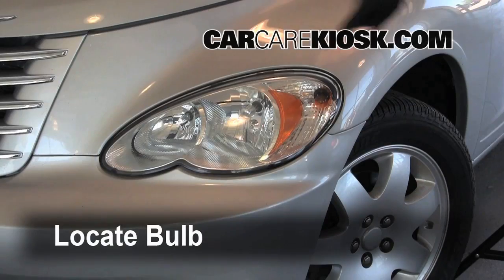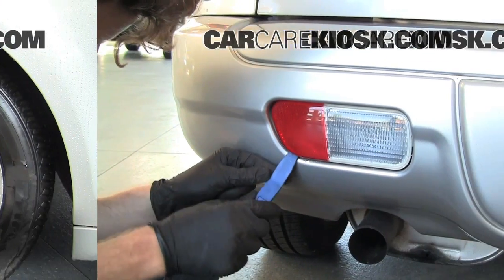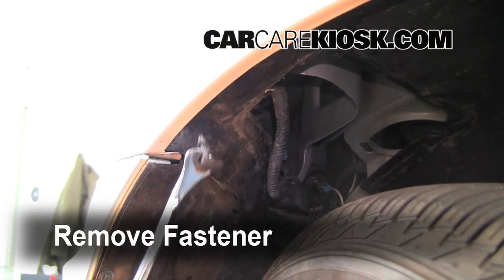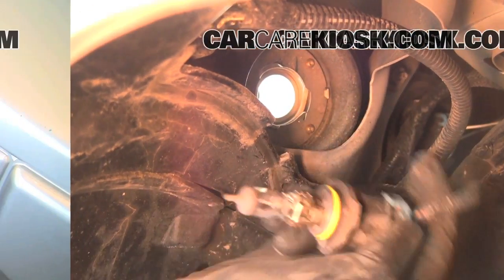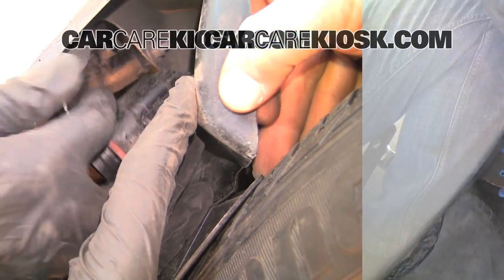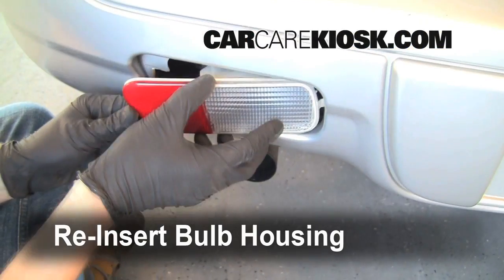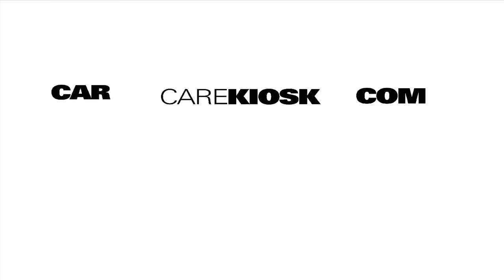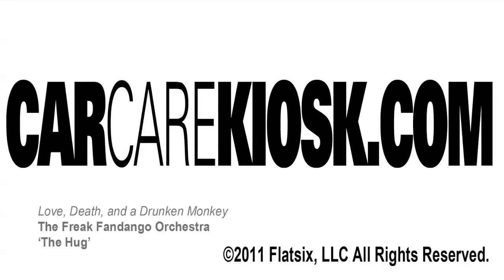2007 Chrysler PT Cruiser Headlight, Turn Signal, Brights and Reverse Light How To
Free full length video for replacing a headlight on the 2007 Chrysler PT Cruiser

for free how to videos on replacing the headlight, brights, blinker, turn signal, tailight, reverse light and center stop light on a 2001 Chrysler PT Cruiser, 2002 Chrysler PT Cruiser, 2003 Chrysler PT Cruiser, 2004 Chrysler PT Cruiser, 2005 Chrysler PT Cruiser, 2006 Chrysler PT Cruiser, 2007 Chrysler PT Cruiser, 2008 Chrysler PT Cruiser, 2009 Chrysler PT Cruiser and 2010 Chrysler PT Cruiser.

CarCareKiosk shows how to remove the wheel well lining, reach behind the bulb assembly, remove the air filter housing and pry out the reverse light assembly to get access to the bulb.  for free how to videos that are fast free and fun!
Find the bulbs that fit from our partner Sylvania using this
We really like the SilverStar Ultra line and the ZEVO leds